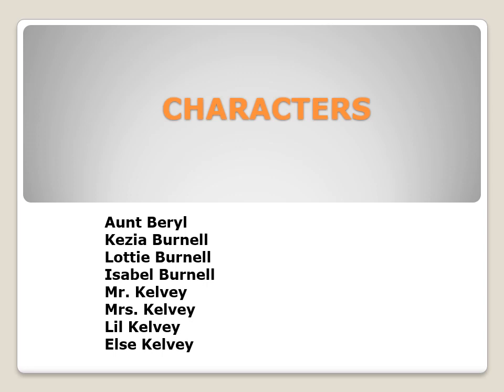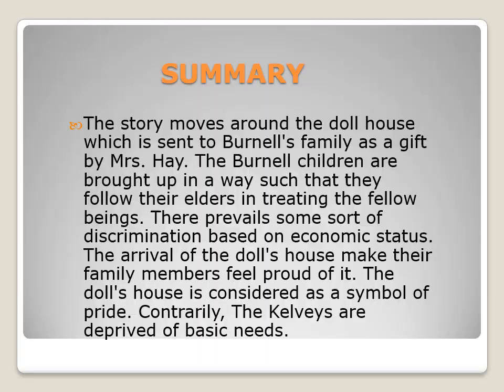THE DOLL'S HOUSE